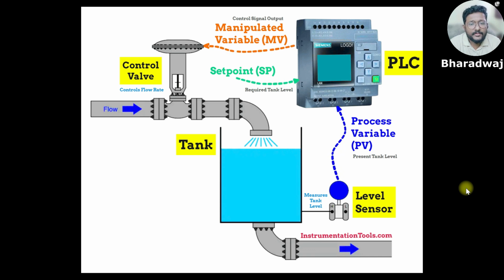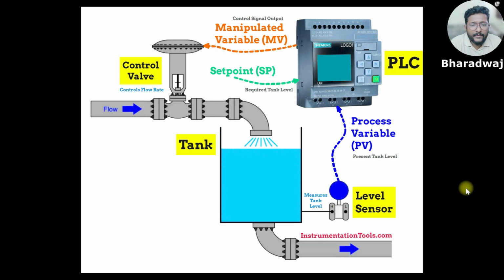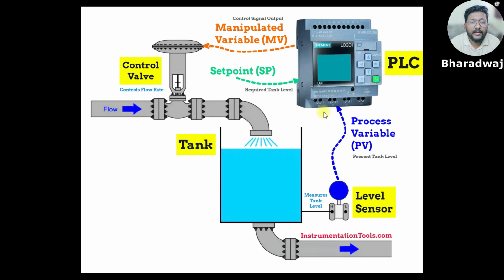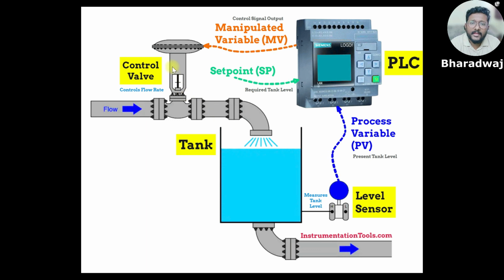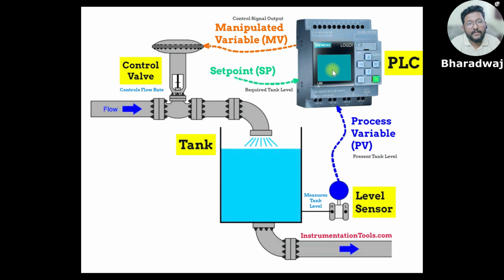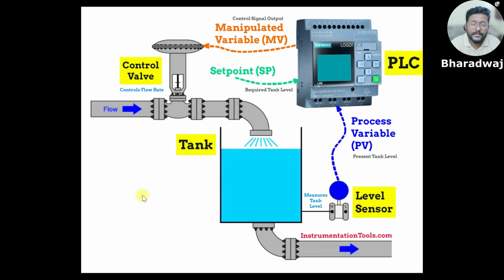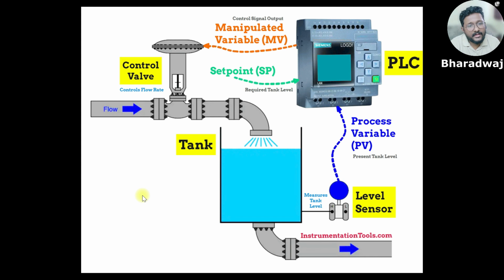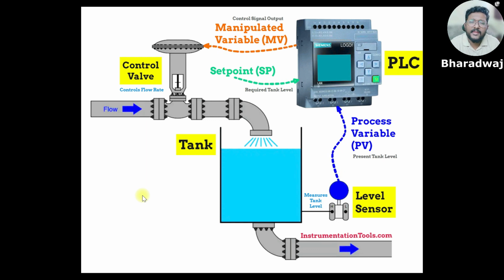Controller Introduction - Industrial Automation PLC Course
Get introduced to controllers in industrial automation with this comprehensive online course.